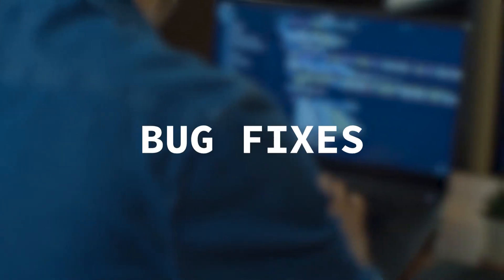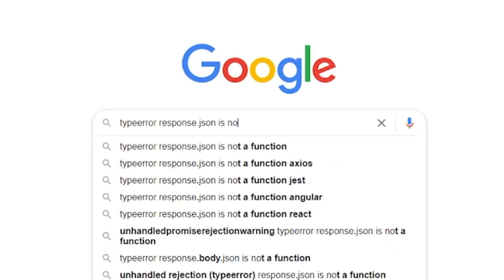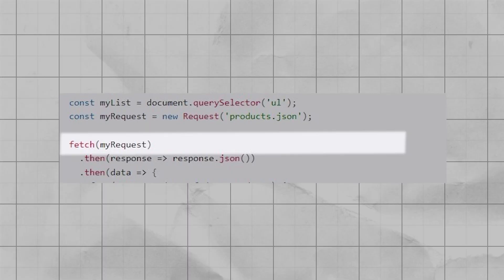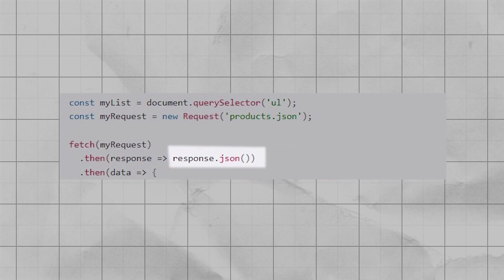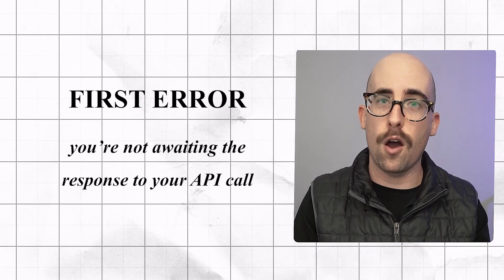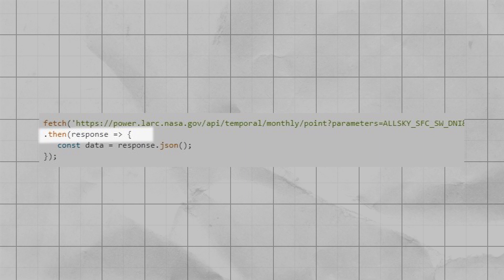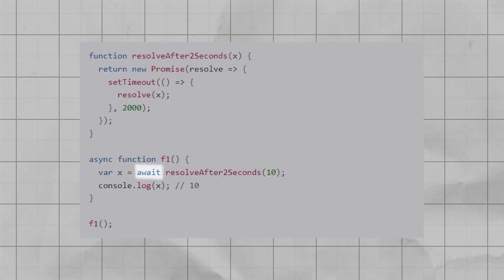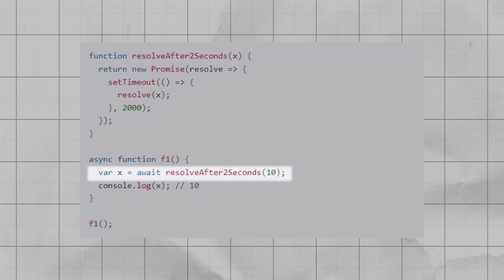JavaScript error: Response.json is not a function | Bugfixes